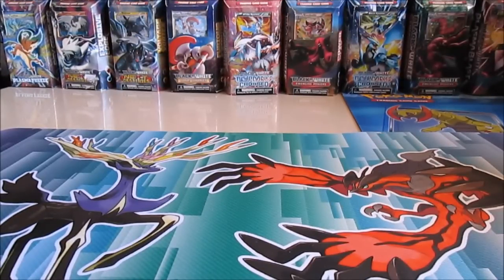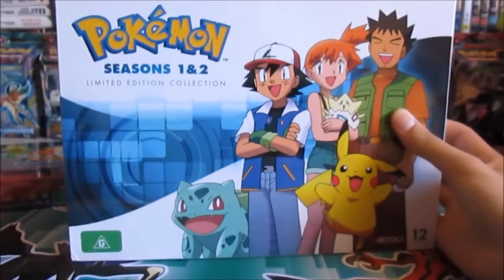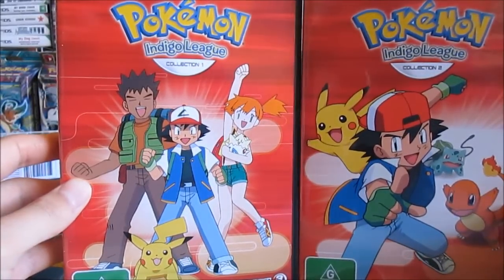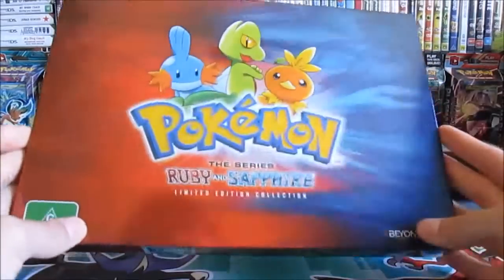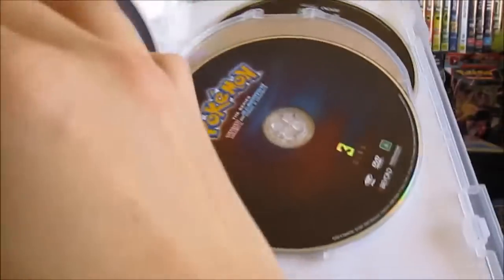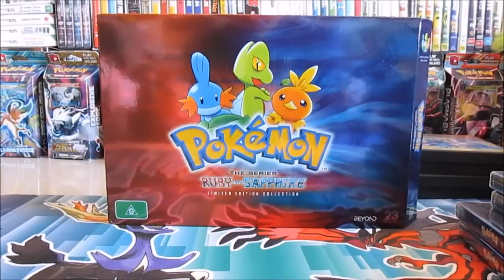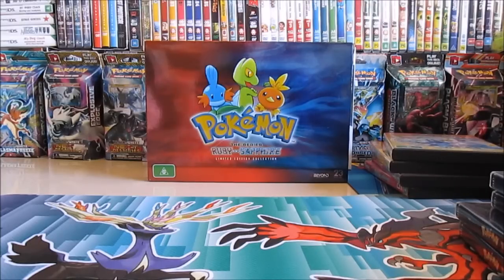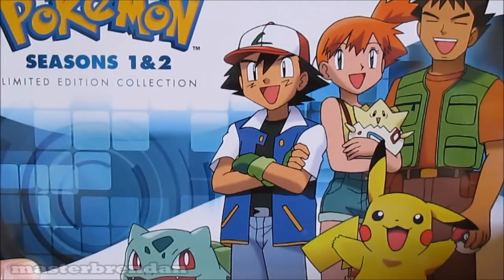Pokemon Limited Edition Collections Unboxing Review!